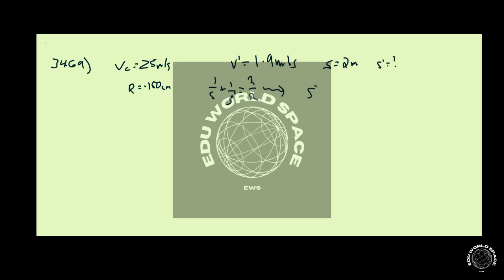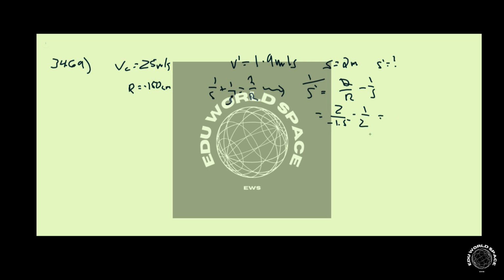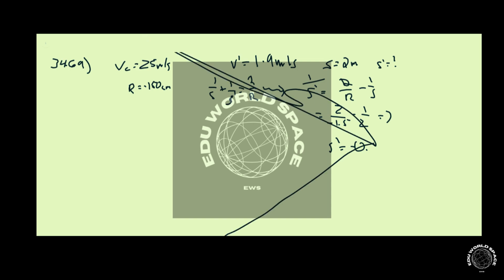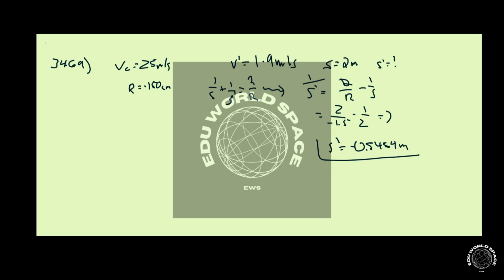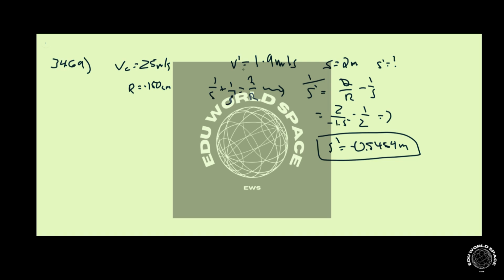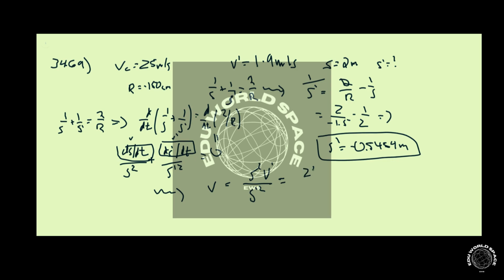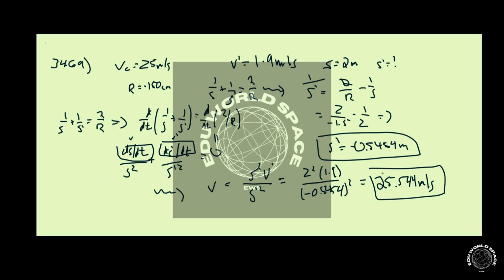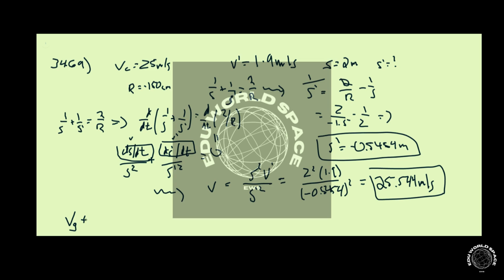[Physics] You are in your car driving on a highway at 25 m s when you glance in the passenger-side